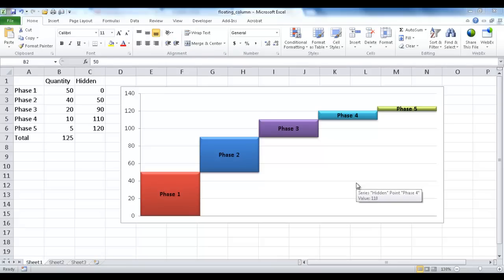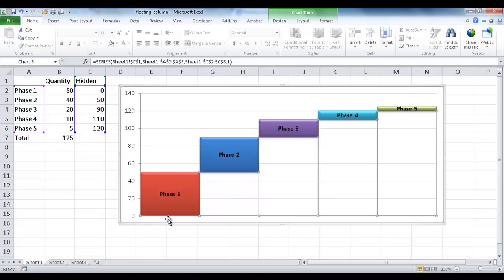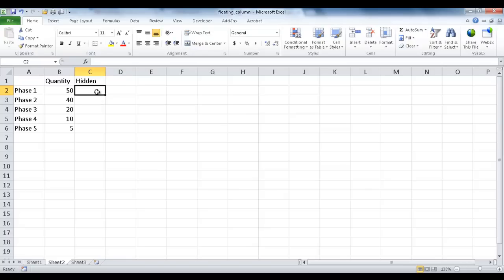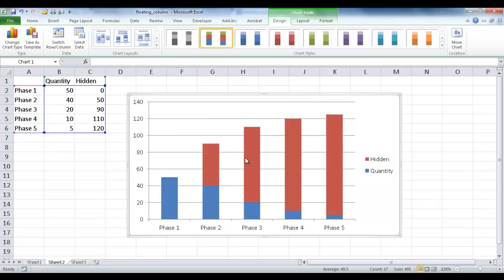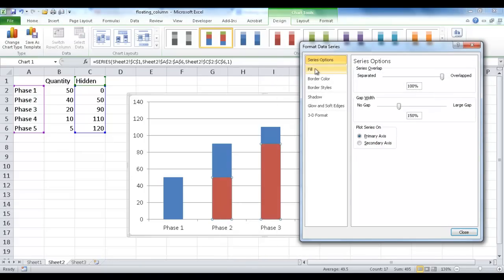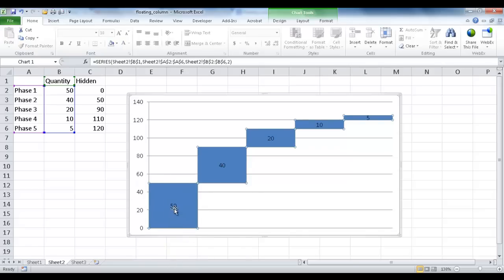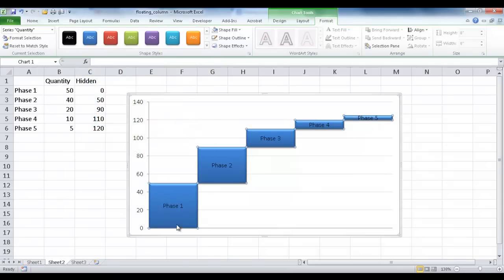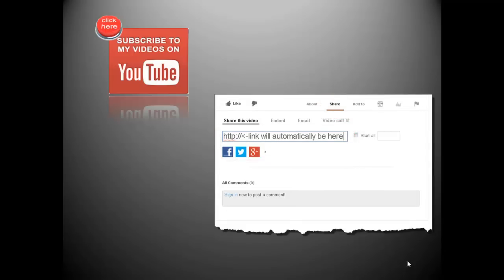Create a Floating Column Chart in Excel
Column charts are a standard chart in Excel to present data in a more visual way.  A neat trick is to show specific data in the column chart and do comparisons between series.  See this video to learn a quick way on how to create a floating column chart in Excel .